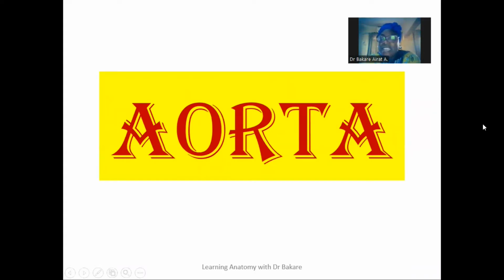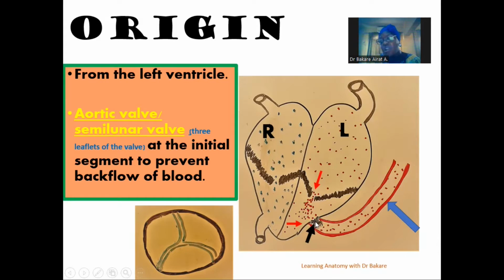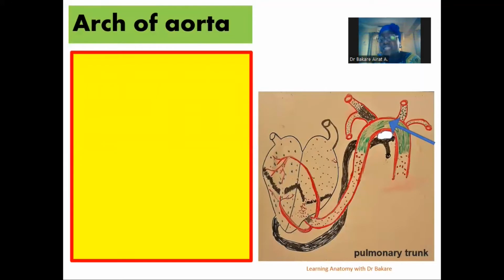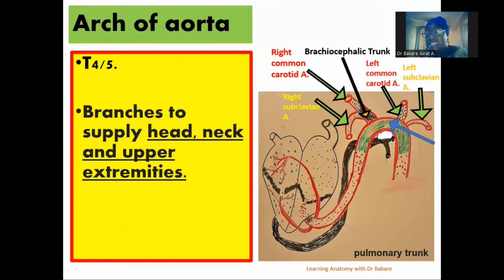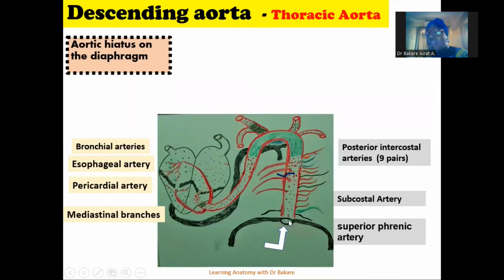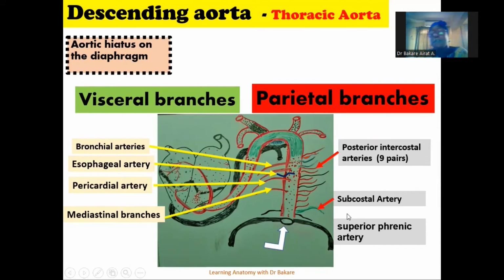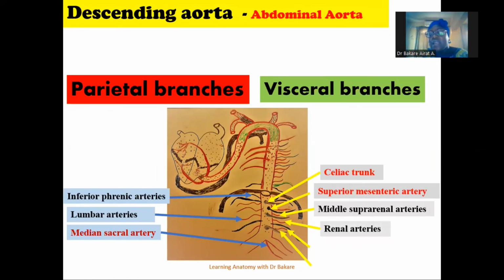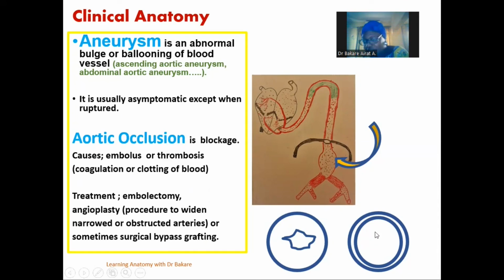Aorta | Largest artery in the body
The largest artery in the body. It supplies smaller branches to feed oxygenated blood to the body.  The aorta with respect to its course and the direction of blood flow begins as the ascending aorta, travels superiorly from the heart, and then makes a curved turn known as the aortic arch.

Following the aortic arch, the aorta then travels inferiorly as the descending aorta. The descending aorta has two parts. The aorta begins to descend in the thoracic cavity and is consequently known as the thoracic aorta. After the aorta passes through the diaphragm, it is known as the abdominal aorta. The aorta ends by dividing into two major blood vessels, the common iliac arteries and a smaller midline vessel, the median sacral artery at the posterior region of its point of bifurcation.

The aorta supplies all of the systemic circulation, which means that the entire body, except for the respiratory zone of the lung, receives its blood from the aorta. The branches from the ascending aorta supply the heart; branches from the aortic arch supply the head, neck, and arms; branches from the thoracic descending aorta supply the chest (excluding the heart and the respiratory zone of the lung) and branches from the abdominal aorta supply the abdomen. The pelvis and legs get their blood from the common iliac arteries which are terminal branches of the aorta.